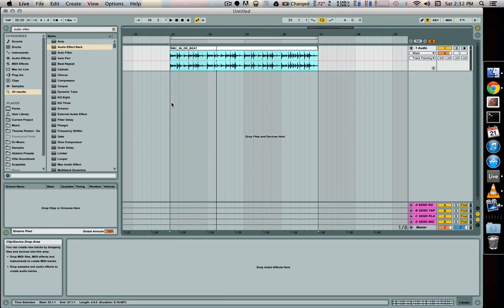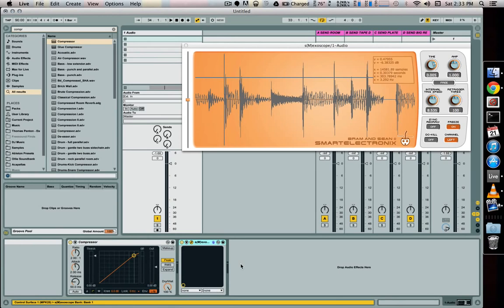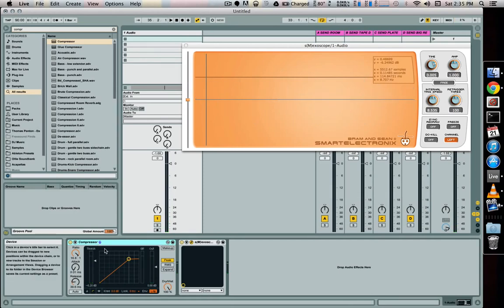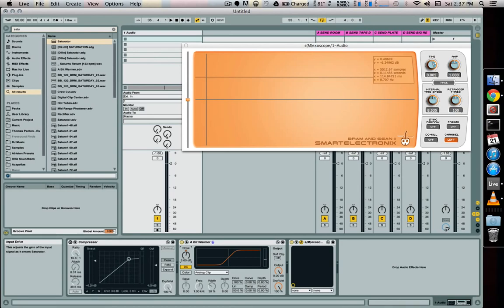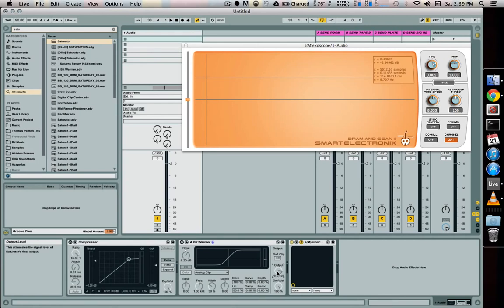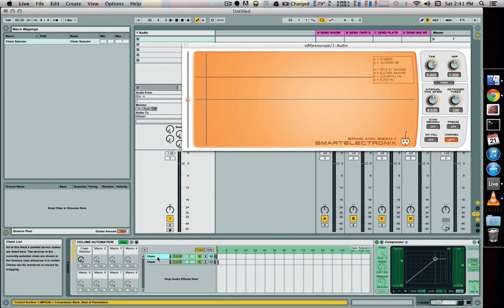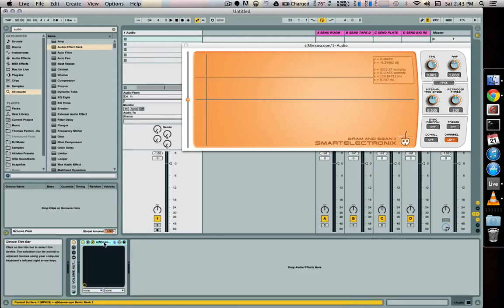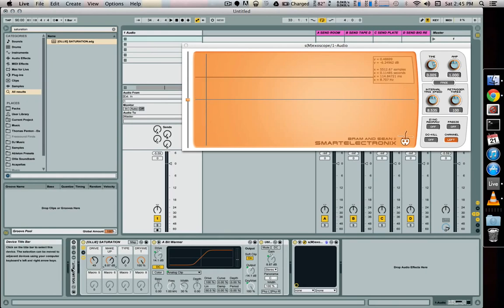Using Saturation as a Compressor!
This video was created by A Few Williams for edmprod.com, using Ableton Live 9. The Compressor and Saturator used in this video are Live's native effects, while the wonderful S(m)exoscope is third-party and can be downloaded free for Mac and Windows from here:

A Few Williams is a House Music project by Perth producer Oliver Mansell - you can listen to his stuff on Soundcloud